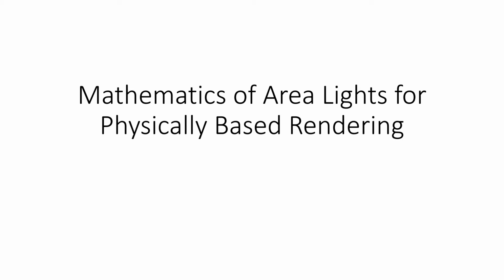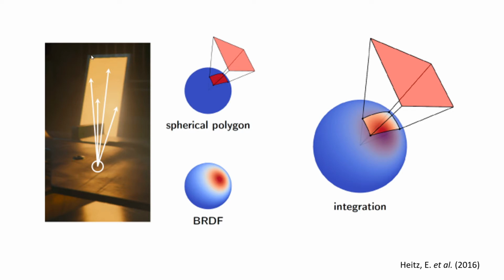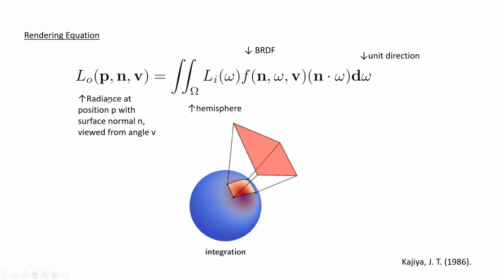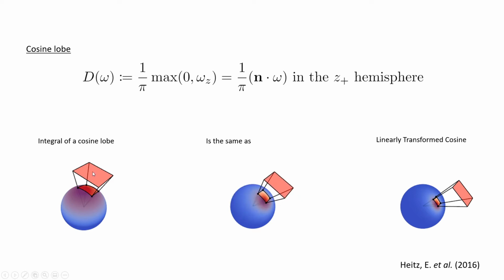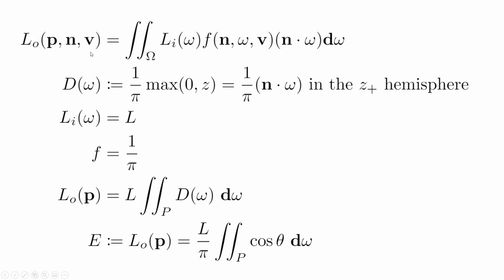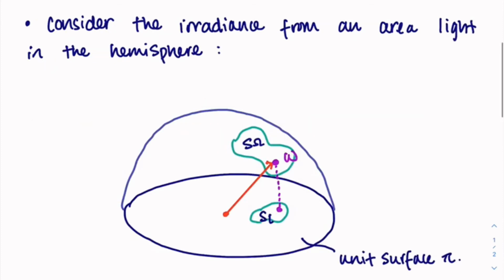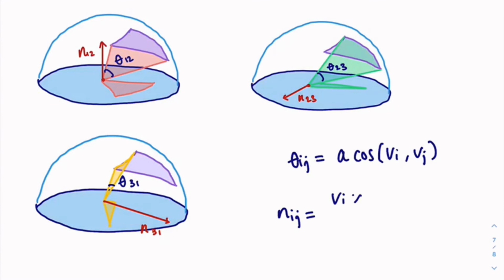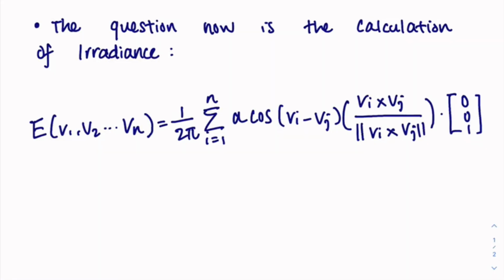Mathematics of Area Lights for Physically Based Rendering | PHAS0035 Group 41 Submission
A look into the mathematics behind the paper 'Realtime Polygonal Light Shading with Linearly Transformed Cosines' from SIGGRAPH 2016.

Joint Work by: Rikuo Hasegawa(sp4ghet), Yasona Neocleous, Miao Zheng, and Yu Jiehe.

Heitz, E. et al. (2016) ‘Real-time polygonal-light shading with linearly transformed cosines’, in ACM Transactions on Graphics. Association for Computing Machinery. doi: 10.1145/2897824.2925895.

Kajiya, J. T. (1986) ‘The Rendering Equation’, 20(4), pp. 1–4.

Eric Heitz. Geometric Derivation of the Irradiance of Polygonal Lights. [Research Report] Unity Technologies. 2017. hal-01458129

Hill, S. and Heitz, E. (2016) Real-Time Area Lighting: a Journey from Research to Production.

The derivation for the irradiance via Stoke's Theorem can be found here:
Moon, P. H. (1936) The Scientific Basis of Illuminating Engineering (Page 324)